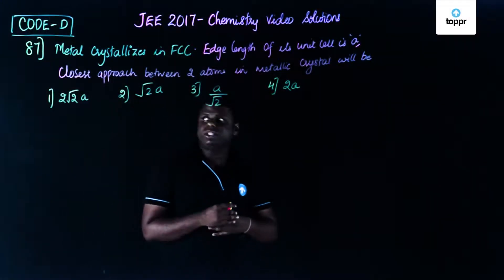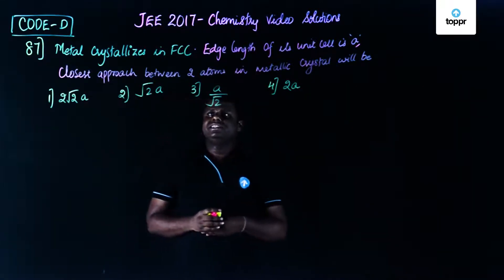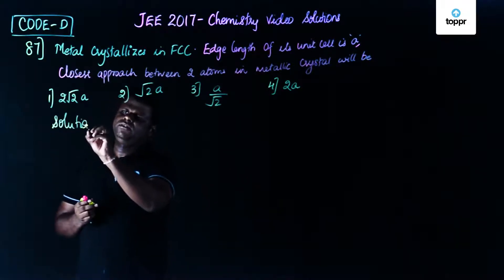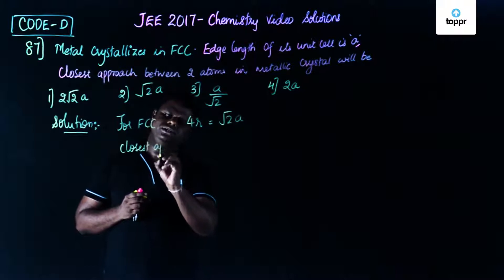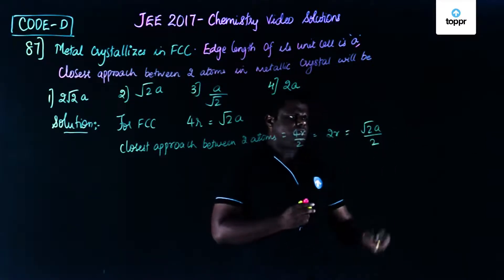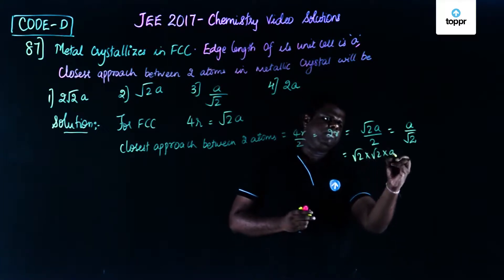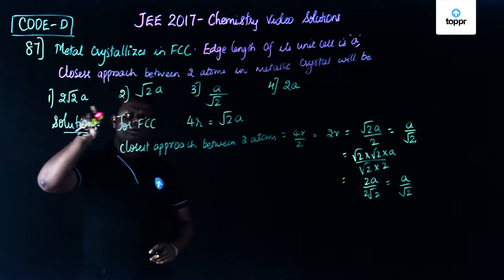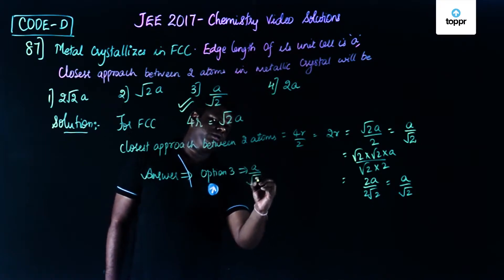JEE Main 2017 Chemistry Set D Q 87 Solution